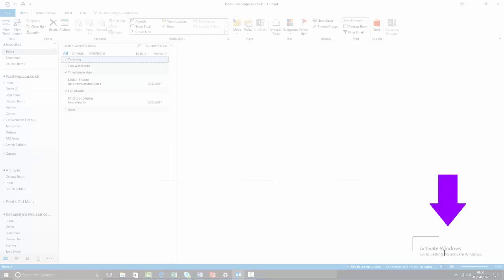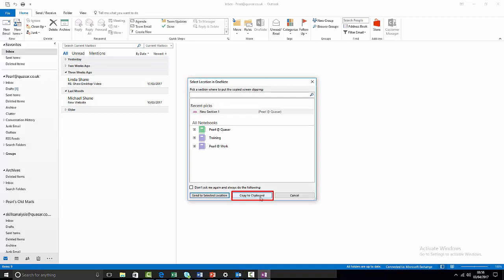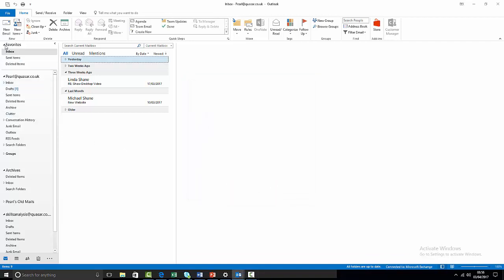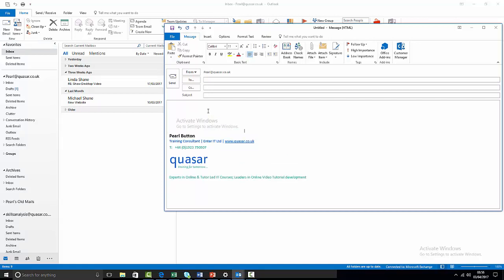This Weeks 60 Seconds of Genius - Screen Clipping